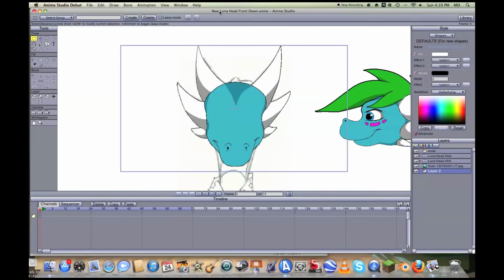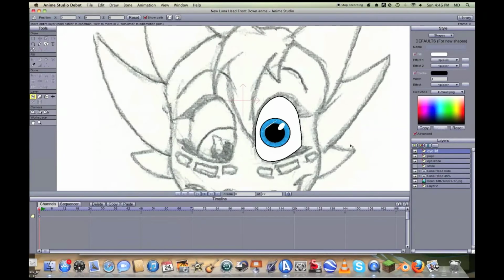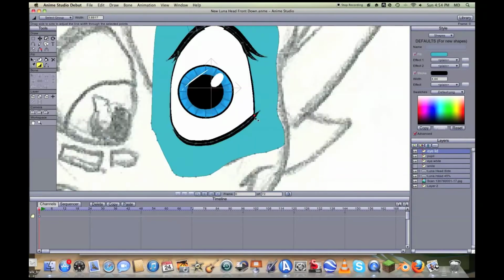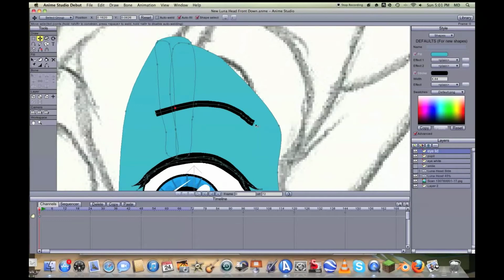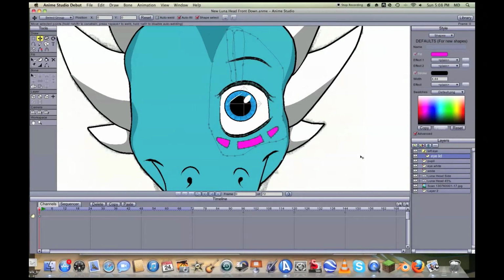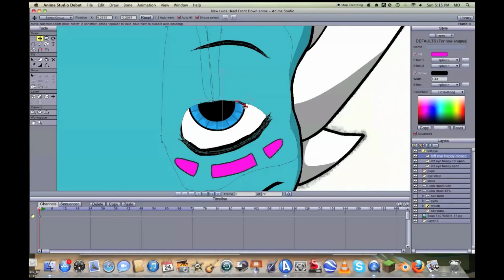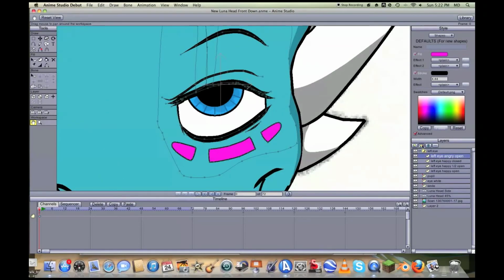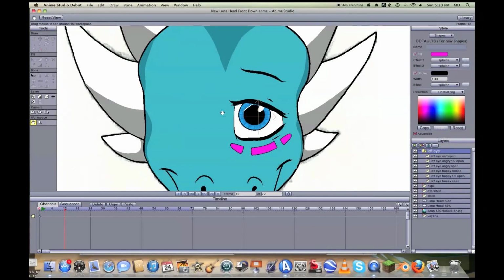Learn To Animate - Lesson #3 Eyes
Learn how to animate like a pro with my easy step by step lessons.

Become a star 2 behold!

Favorite and like if you please!
Just takes a second, click with ease!